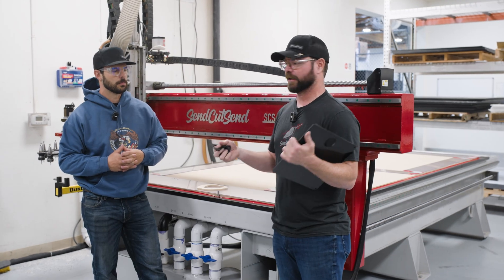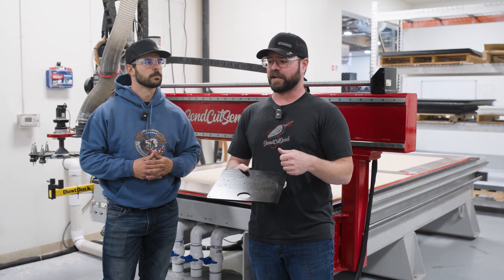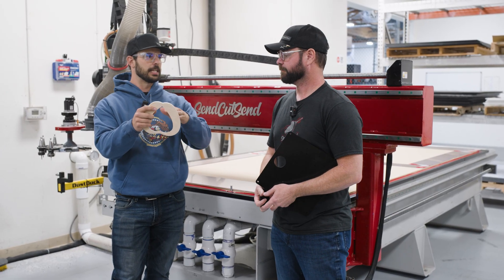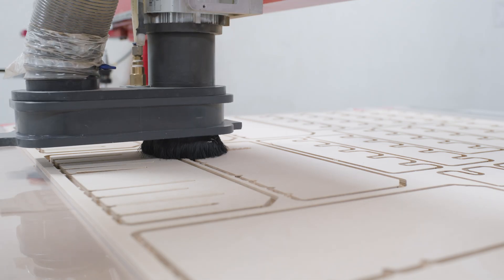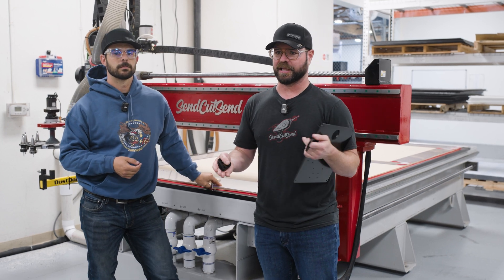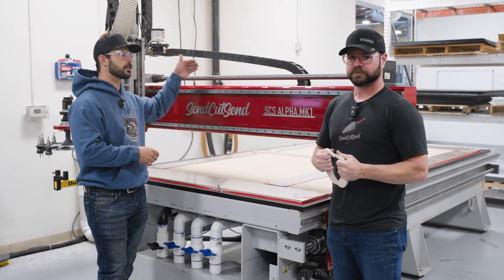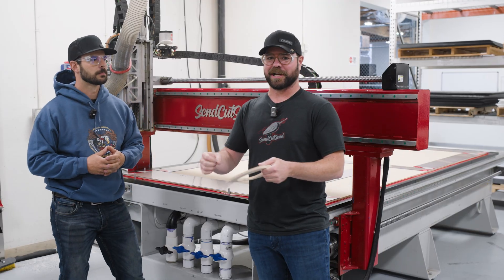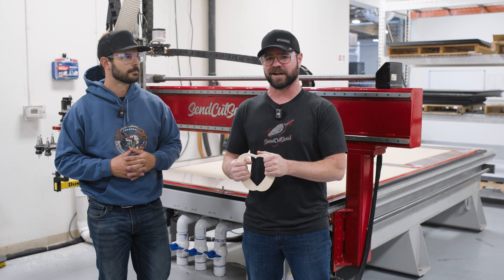Behind the Scenes: CNC Router - Cutting Corners Episode 23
In this special edition of Cutting Corners, Jim and Jake take you behind the scenes to check out our CNC routers and how they keep parts clean and precise. Not every material can be cut with a laser or a waterjet. Some of them just burn up, swell, or fall apart once they get wet. That is where the routers come in.

They talk about why routers are perfect for materials like wood, Delrin, and ACM, and what kind of limits come with using a spinning bit instead of a laser beam. See what SendCutSend uses to keep parts in place during cutting operations to hold tolerances and keep parts accurate.

Jim and Jake walk through how the tool changers keep things moving and share a few real shop stories, like the time an old bit sparked up into a little Boy Scout fire.

⏰ Timestamps ⏰
00:00: Intro
00:21: CNC router introduction
01:08: What material we cut on our routers
01:16: The limitations of our router
02:34: What to expect
03:21: How the router works
05:19: Dust collectors
05:39: Safety precautions
05:56: The tool changer